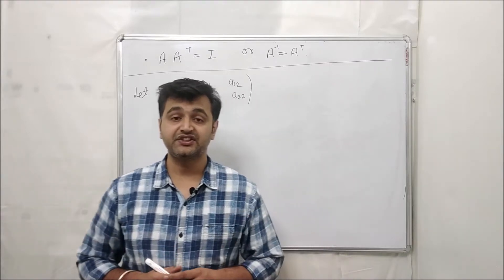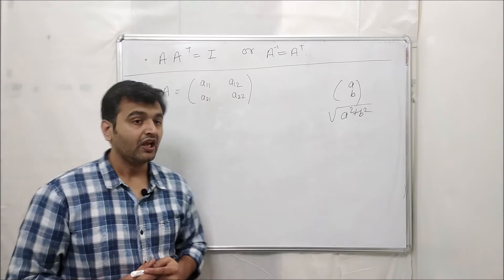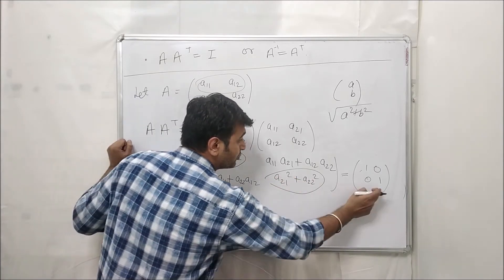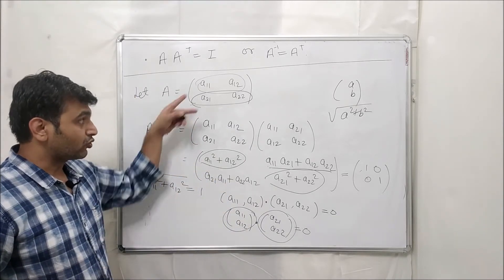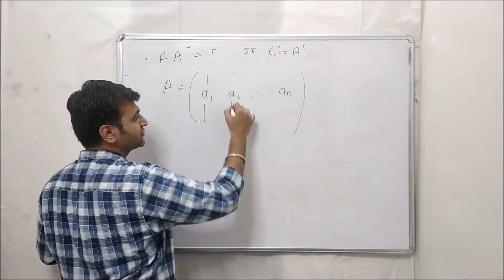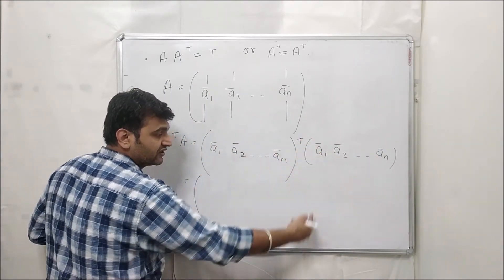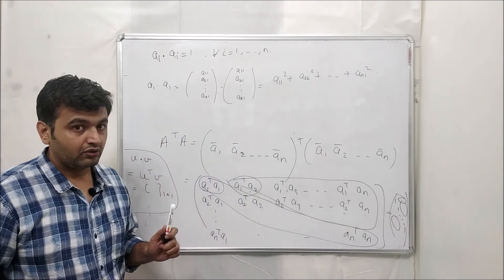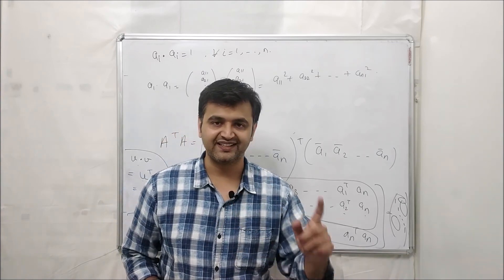Rows & columns of orthogonal matrices are orthogonal. Moreover length of row & column vectors are 1.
In this video we will see that why the matrices satisfying A*A^t= I are called as Orthogonal matrices. Reason is row vectors are orthogonal to eachother and column vectors are also Orthogonal to eachother. Moreover we will see that row vectors and column vectors have length 1.